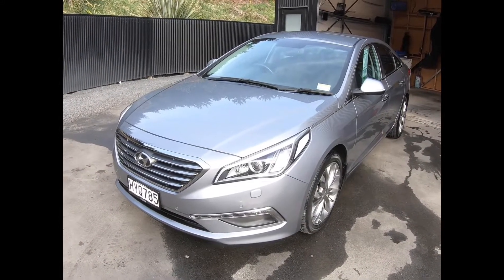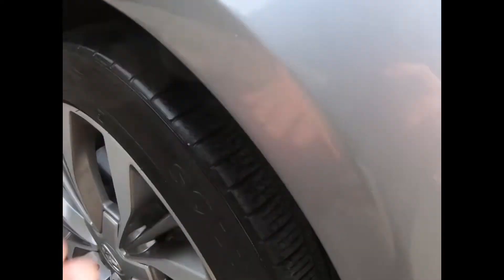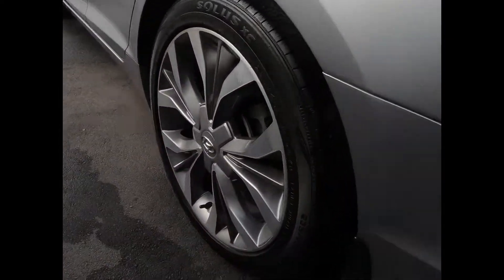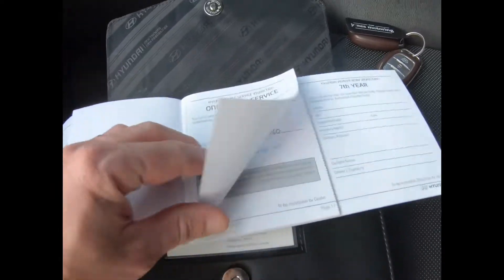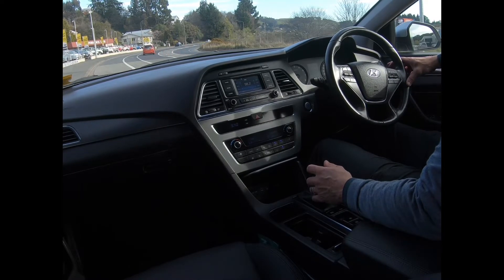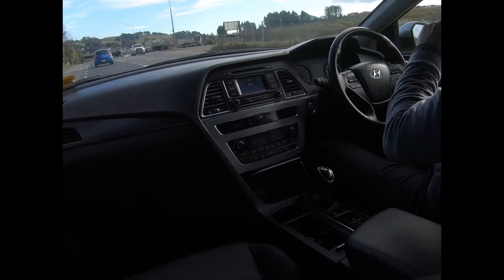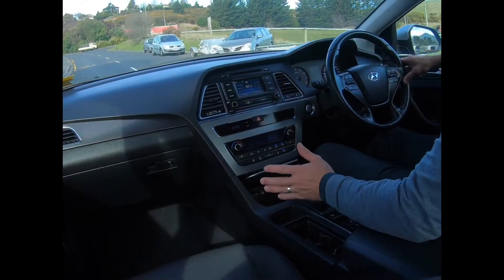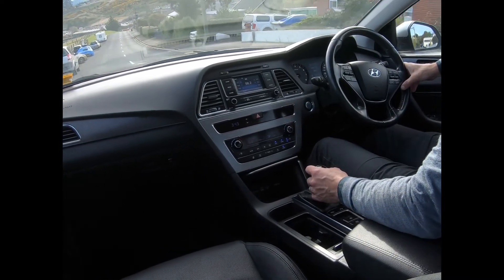2015 Hyundai Sonata Elite | Review